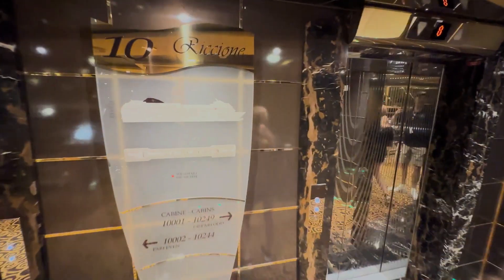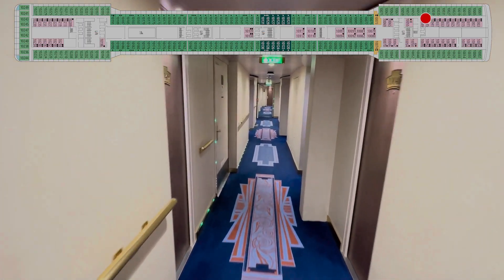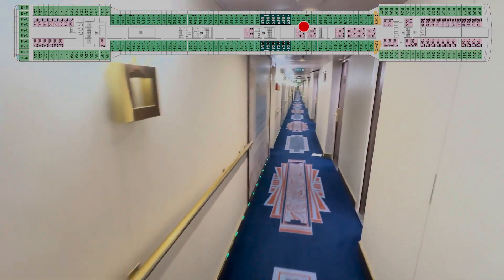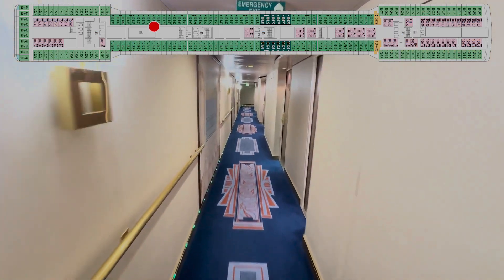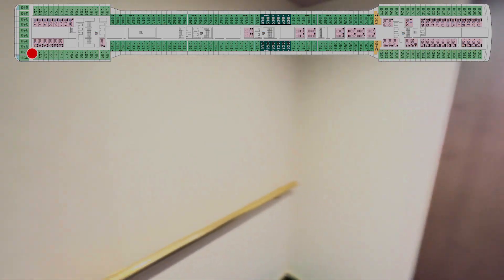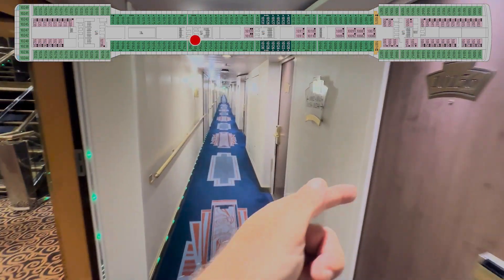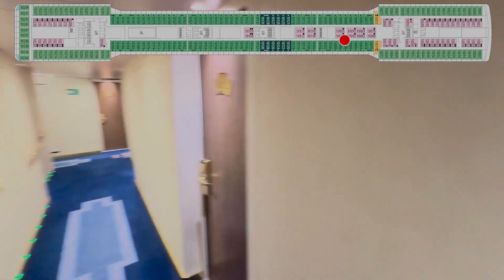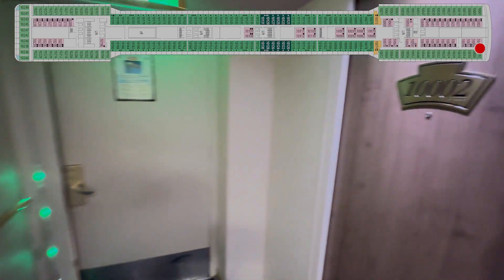MSC Magnifica Cabin Deck 10 | Tall Man's Cruise Adventures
🛳️ Welcome aboard Tall Man's Cruise Adventures! Join us as we take you on an exclusive tour of the MSC Magnifica Cabin Deck 10! In this video, we'll explore the luxurious accommodations and stunning views that Deck 10 has to offer, giving you a firsthand look at what makes this deck a favorite among cruisers.

Deck 10 of the MSC Magnifica is home to a variety of beautifully designed cabins, ranging from cozy interiors to spacious suites, all tailored to provide the ultimate comfort and relaxation during your cruise. 🛌🌊

Join us as we walk through Deck 10, highlighting the different cabin options, the top amenities, and the serene ocean views that make your stay aboard the MSC Magnifica truly unforgettable. Whether you're seeking a peaceful retreat or a luxurious escape, Deck 10 has something for everyone. 🛋️🌅

So, grab your virtual boarding pass and experience the elegance of MSC Magnifica Cabin Deck 10 with us. ⚓✨

⏰ Video Duration: 00:09:31